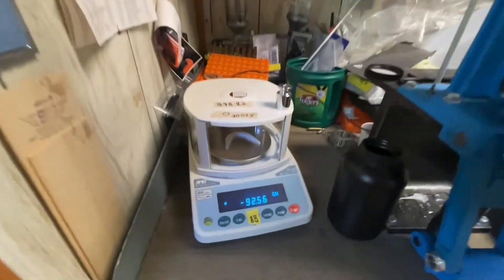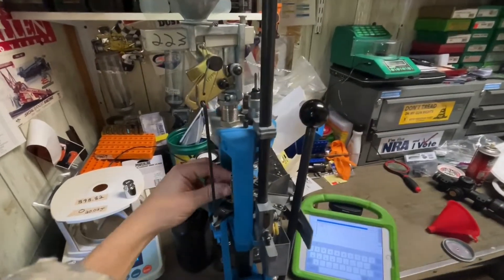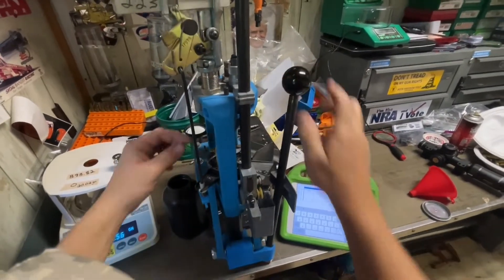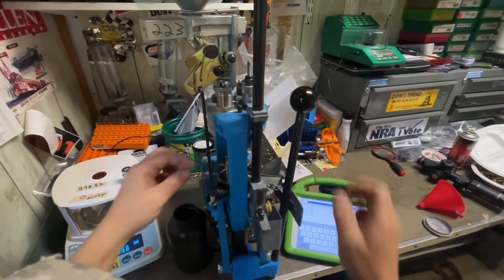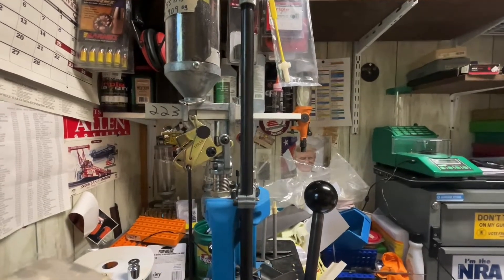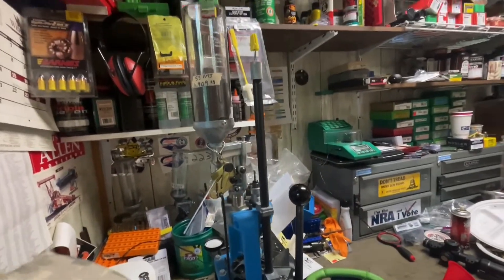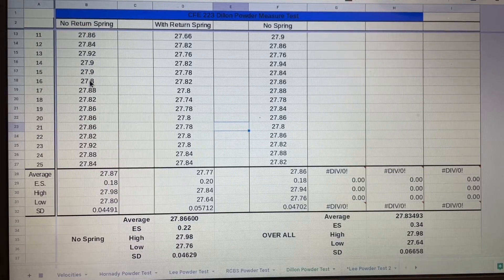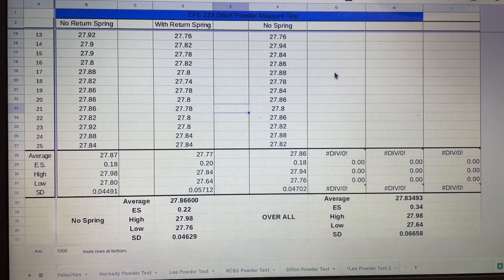Dillon Powder Measure Accuracy Test